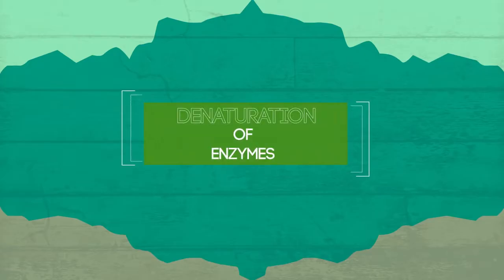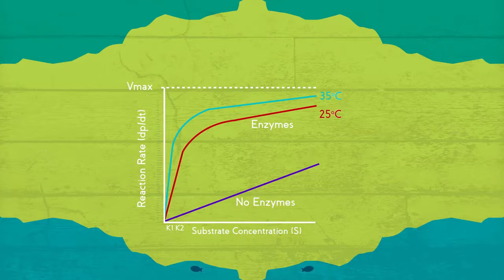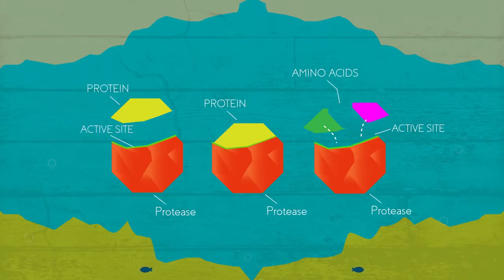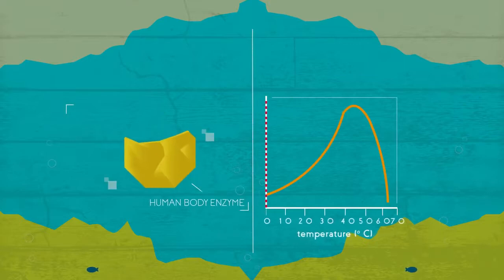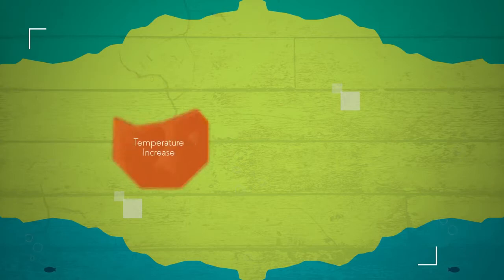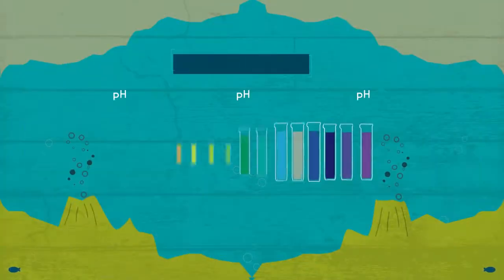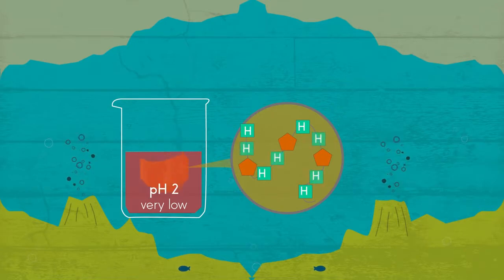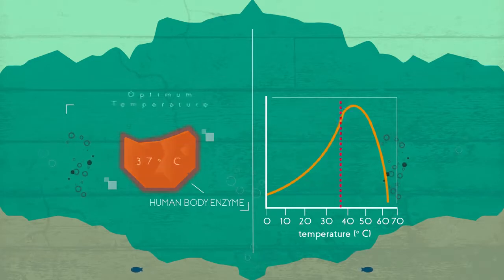How Enzymes Denature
bagaimana enzim terdenaturasi